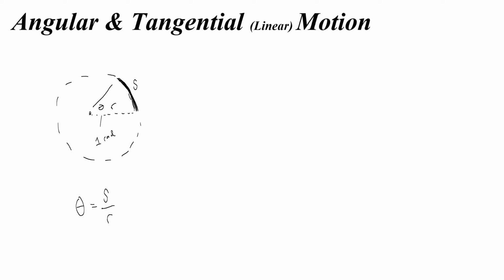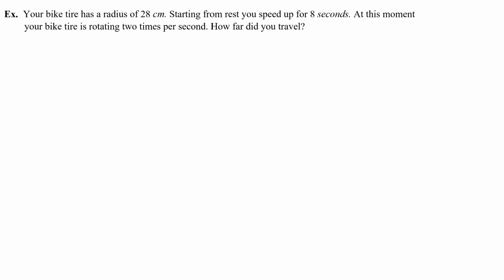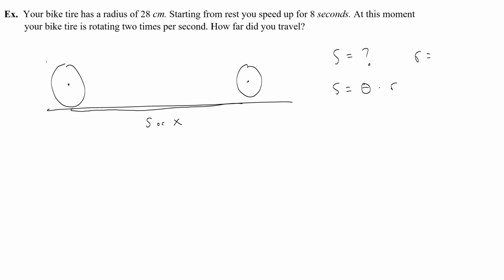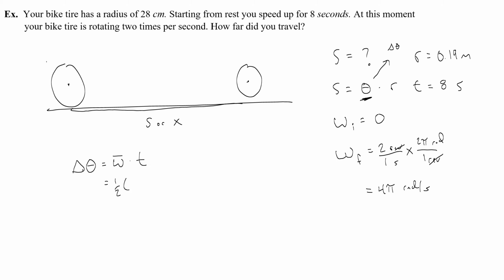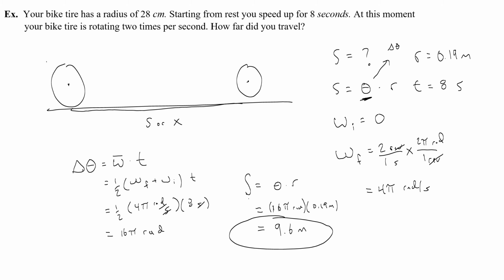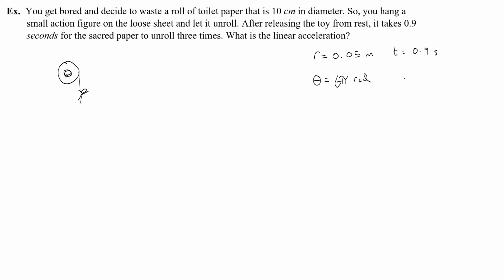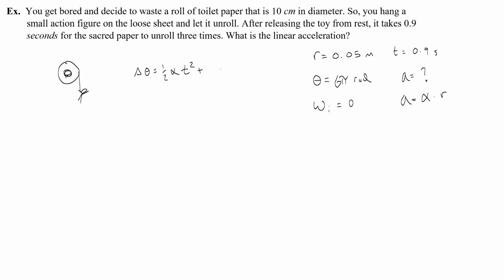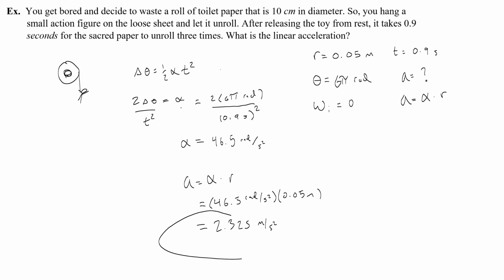Physics - Angular to Tangential Motion